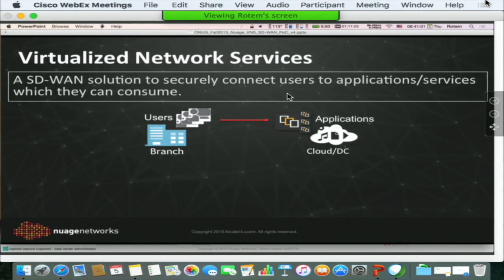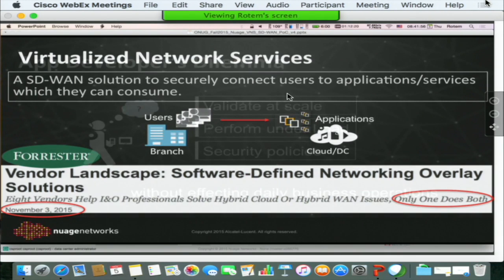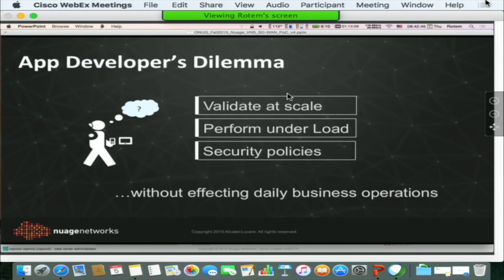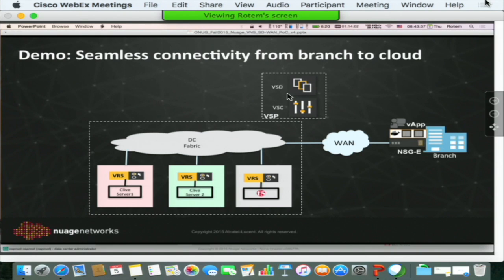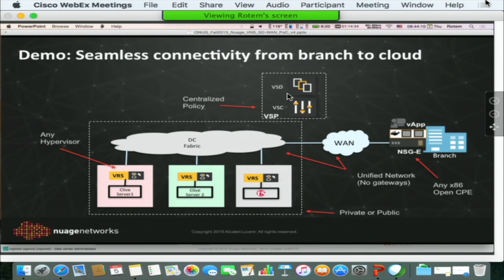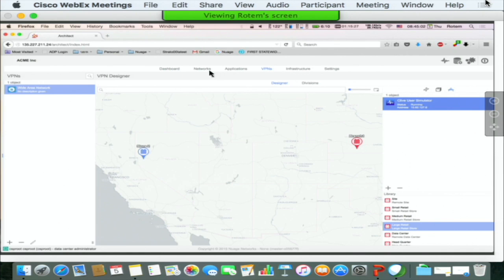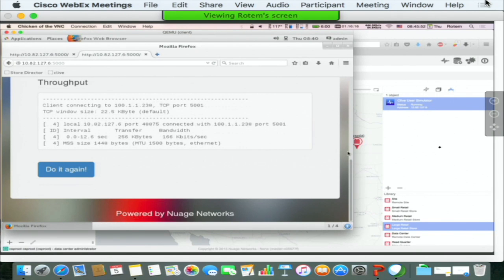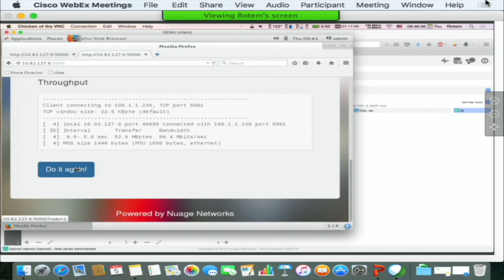ONUG SD-WAN Proof-of-Concept Demonstrations – Nuage Networks